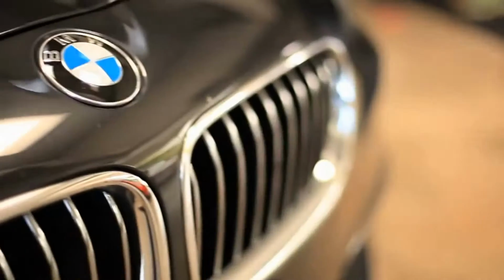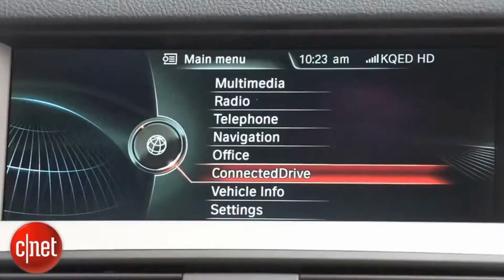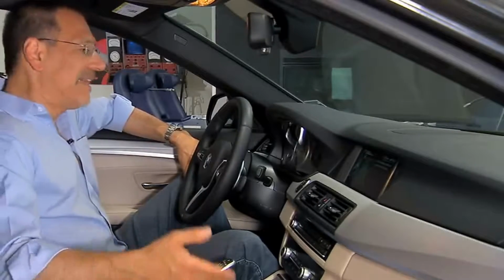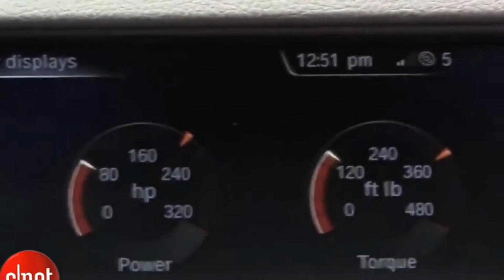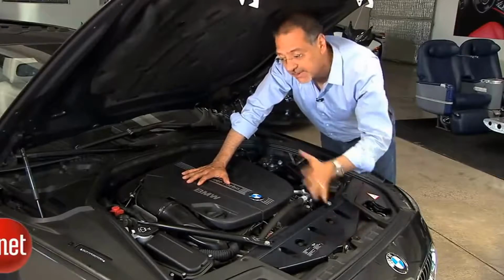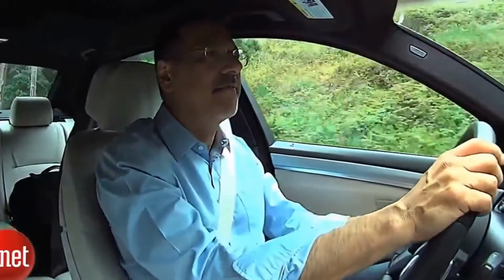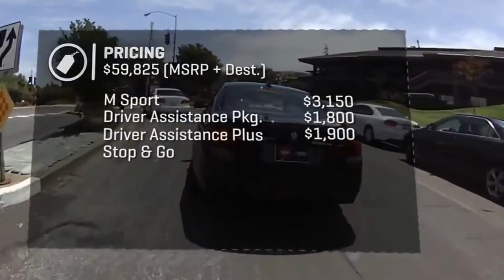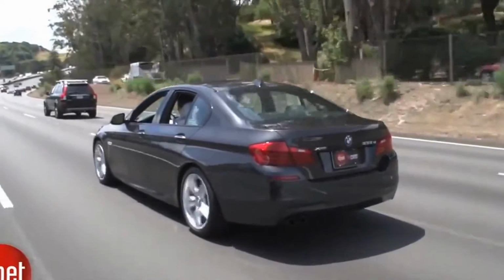Audi A6 TDI & BMW 535d